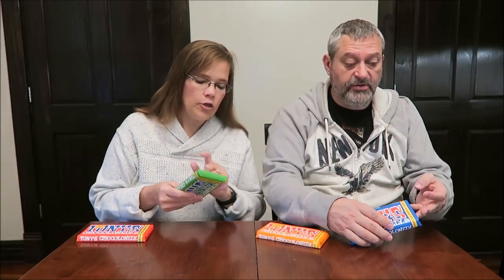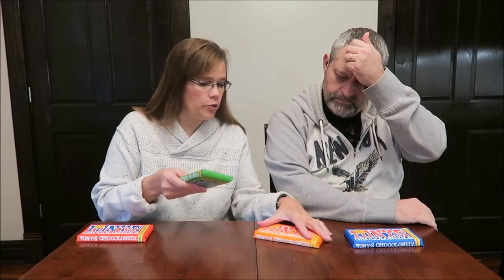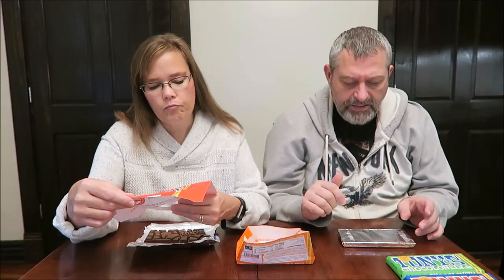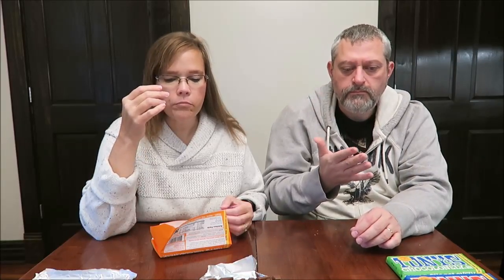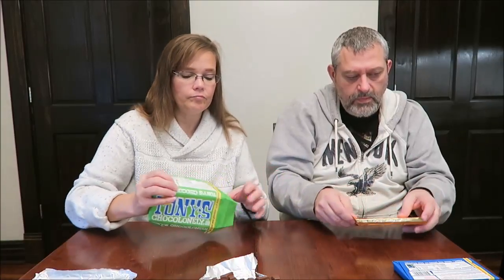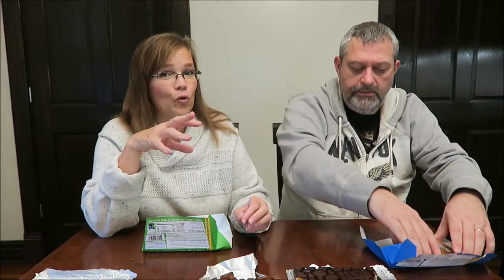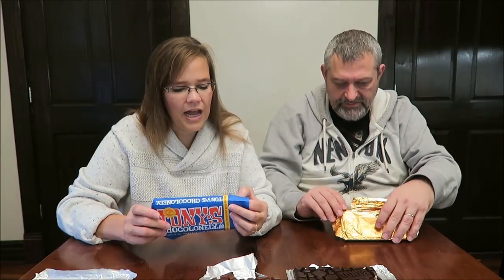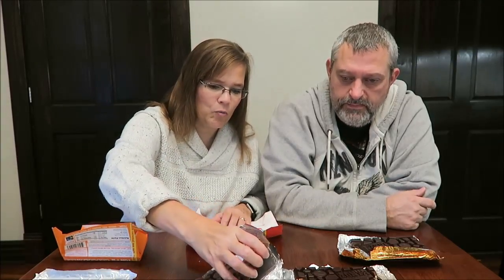Tony’s Chocolonely: Milk Chocolate, Caramel Sea Salt, Almond Sea Salt, Extra Dark Chocolate Review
This is a taste test/review of the Tony’s Chocolonely candy bars in four varieties including Milk Chocolate, Milk Chocolate Caramel Sea Salt, Dark Chocolate Almond Sea Salt and Extra Dark Chocolate. They were $3.99 each at The Fresh Market.
* Milk Chocolate ¼ bar (1.5 oz.) = 230 calories
* Milk Chocolate Caramel Sea Salt ¼ bar (1.5 oz.) = 230 calories
* Dark Chocolate Almond Sea Salt ¼ bar (1.5 oz.) = 230 calories
* Extra Dark Chocolate ¼ bar (1.5 oz.) = 240 calories